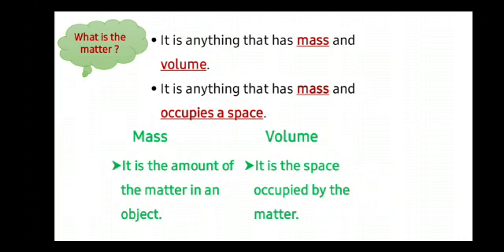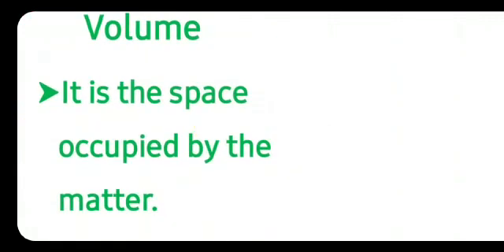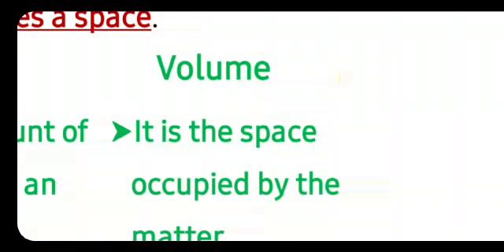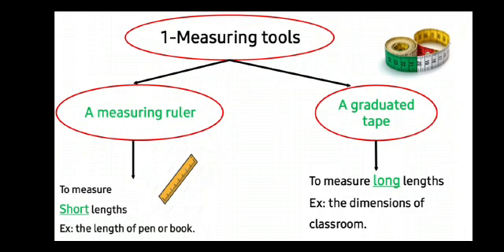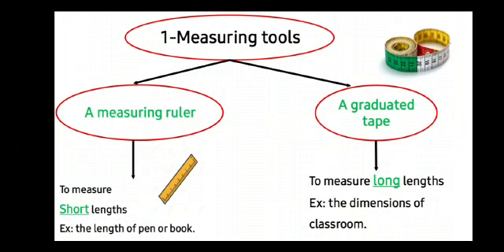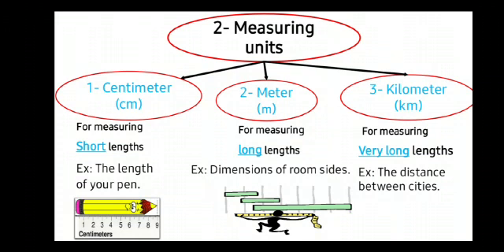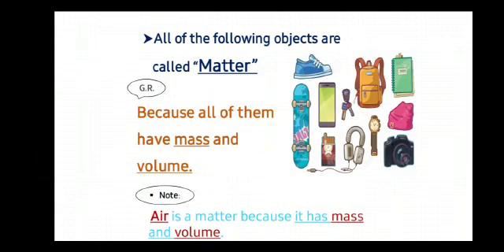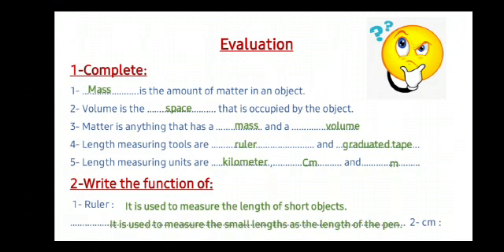Lesson 1 Measuring tools part 1 jr 4.